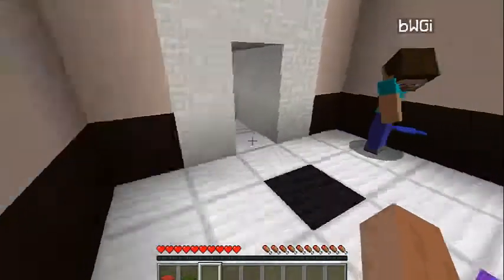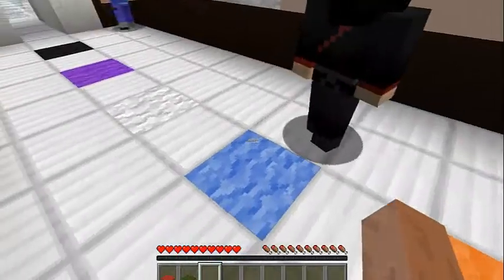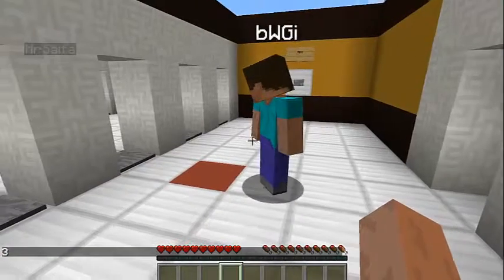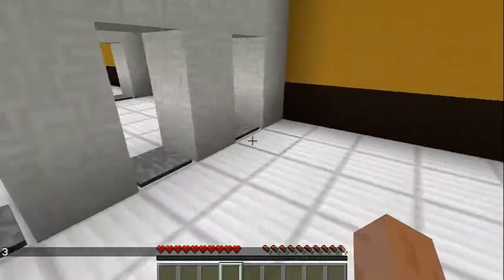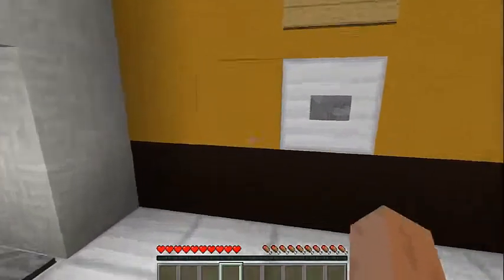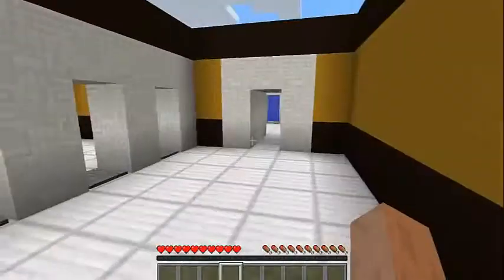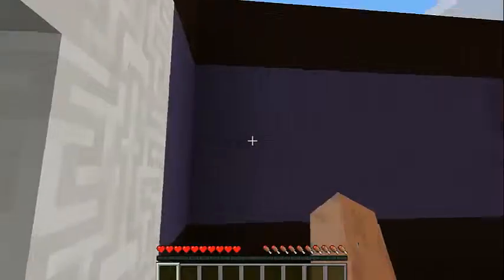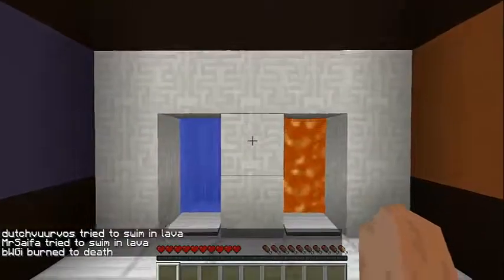Gameloller plays CTM Diversity - Episode 2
What trials will our brave trio await this time?